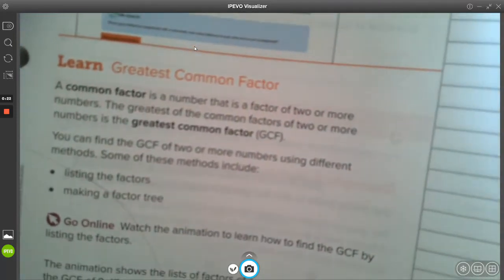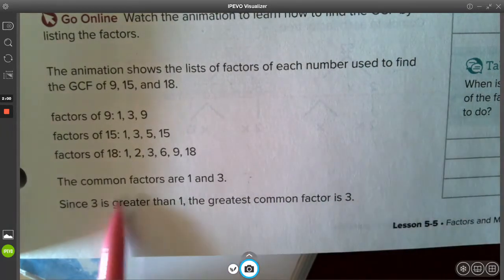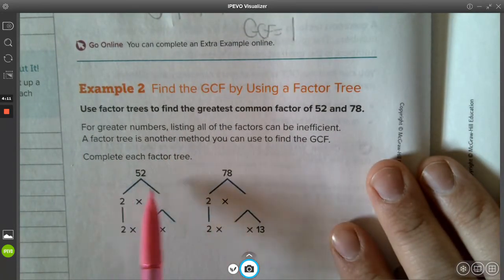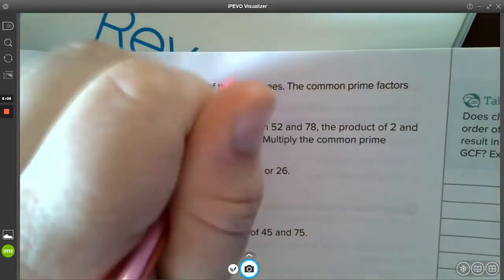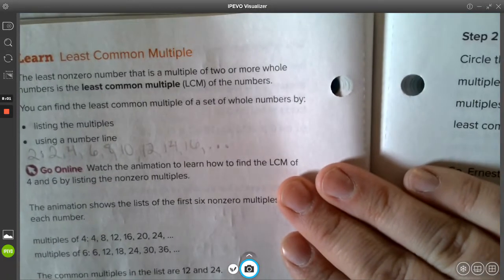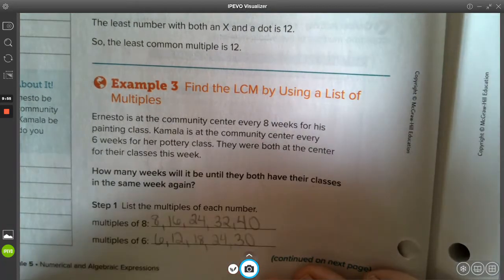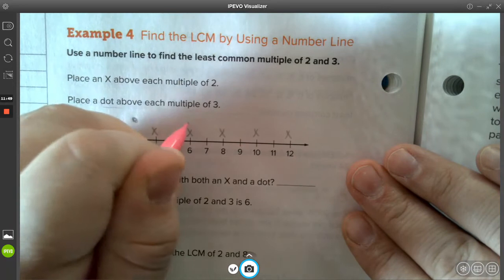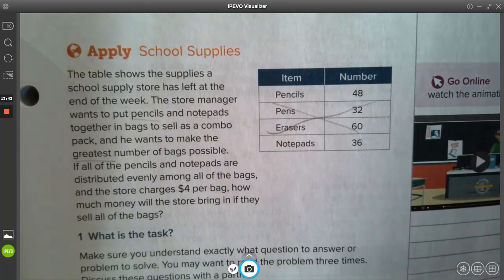5-5: Factors and Multiples